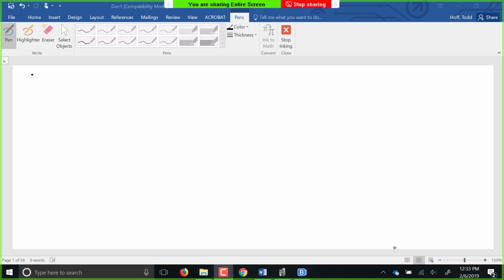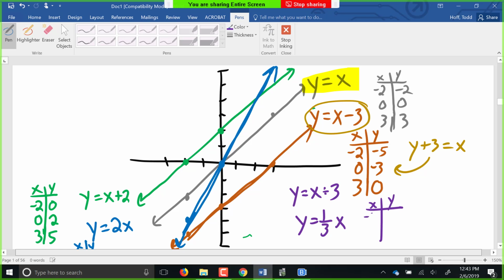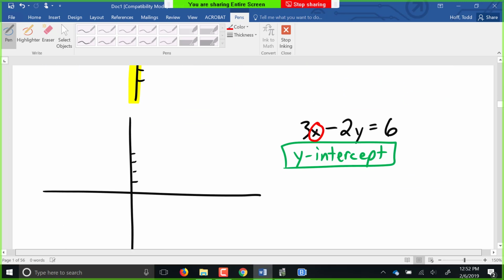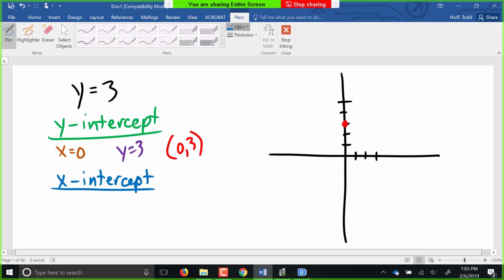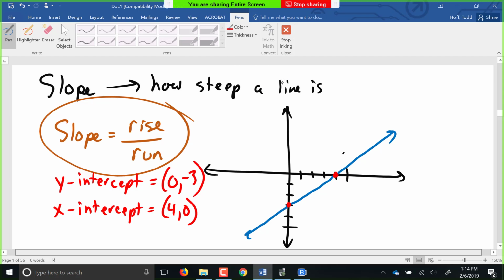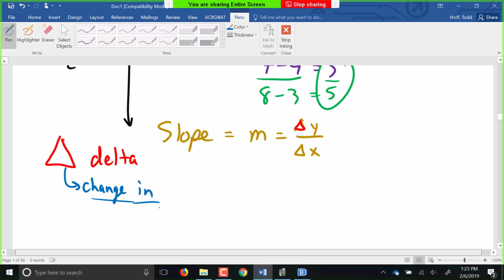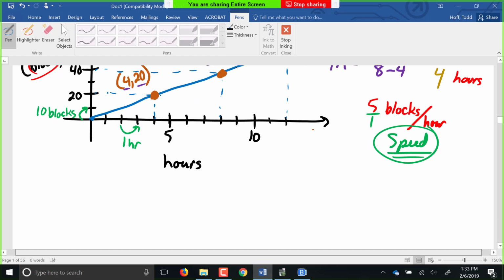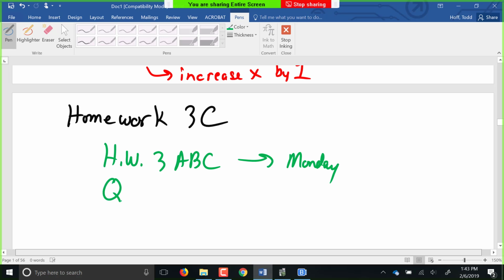10 Intercepts and Slopes of lines